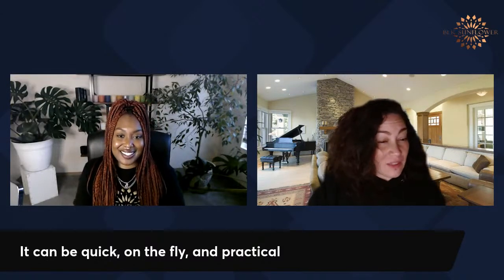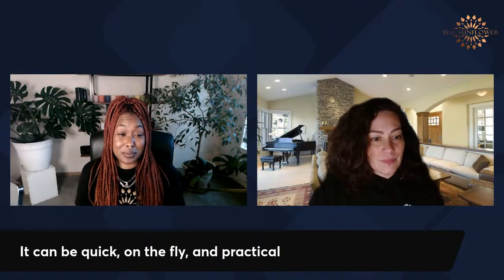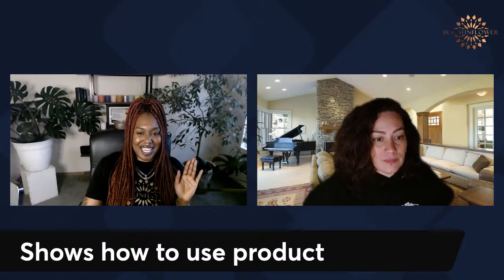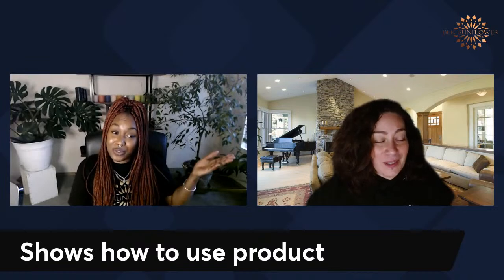5 REASONS YOU NEED PRODUCT LIFESTYLE PHOTOS FOR YOUR BUSINESS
Join Blk Sunflower Business Collective for FREE.

Blk Sunflower Business Collective is a community of entrepreneurs looking to start, elevate, and grow their business. We are creatives, deep thinkers, and big dreamers. Join today to get FREE business resources, including videos and classes.